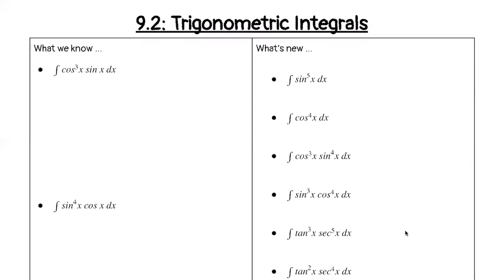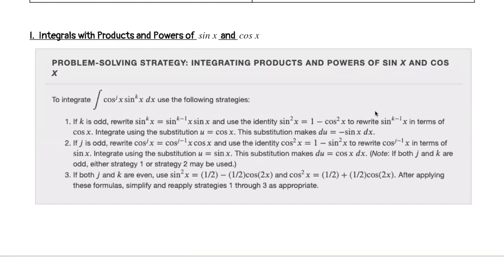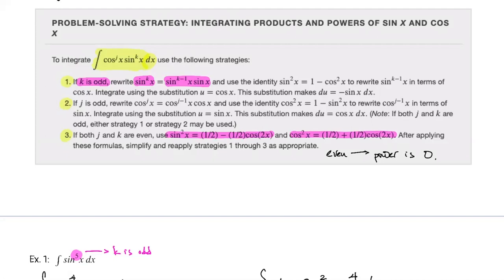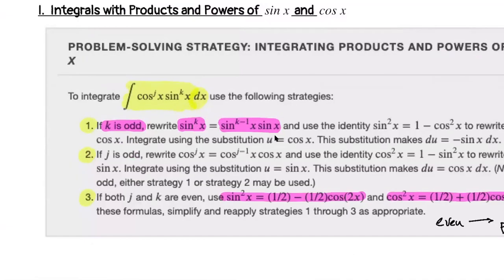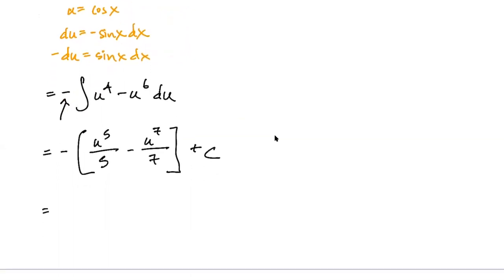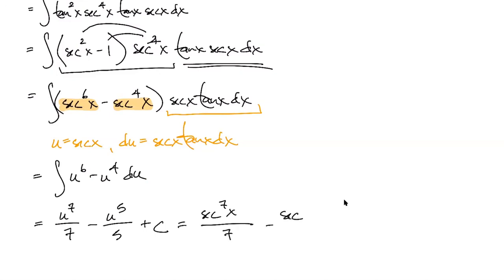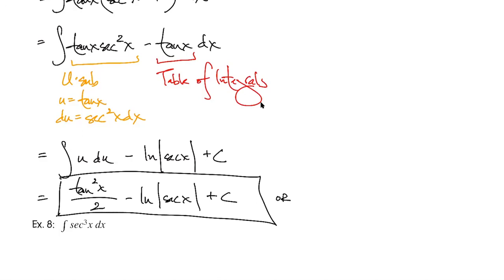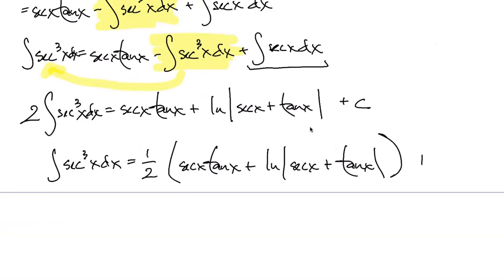Zoom Class 06.16.20 (Math151 Summer20)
9.2: Trigonometric Integrals